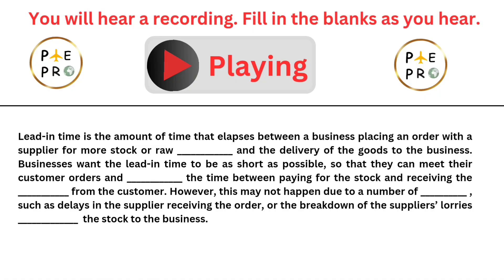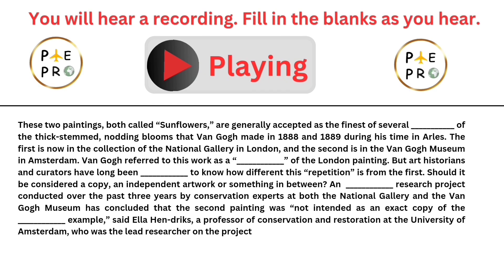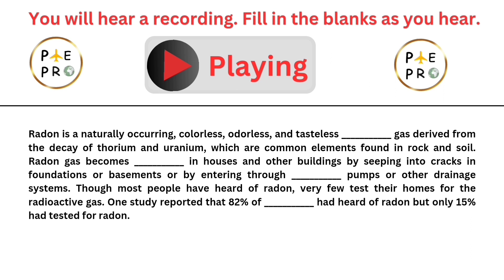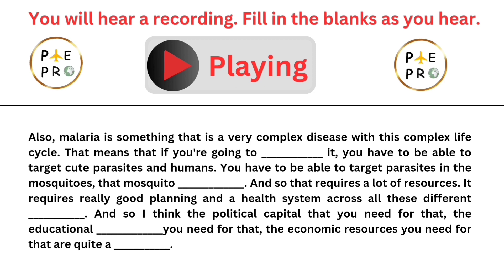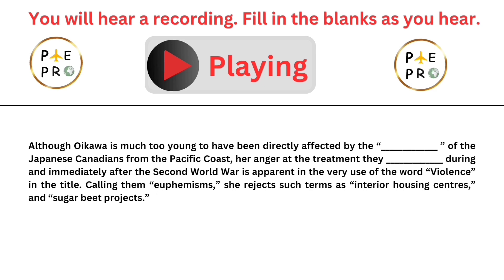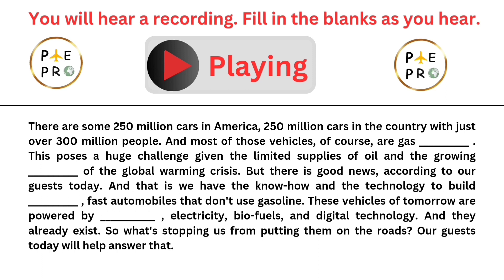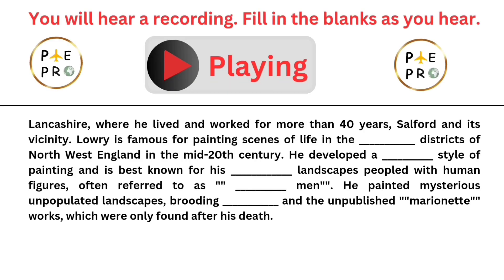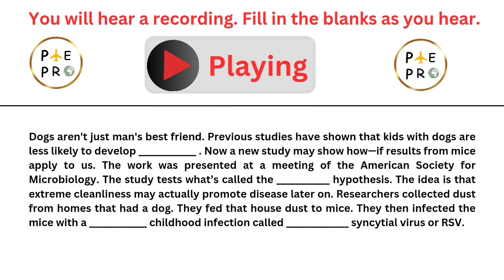PTE Predicted Fill in the blanks Listening December 2023 Pte Pro